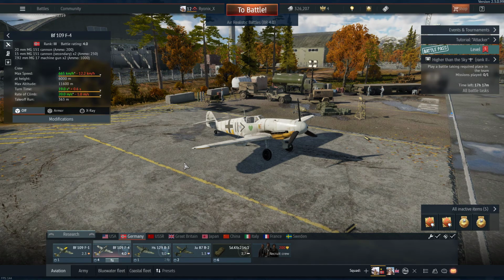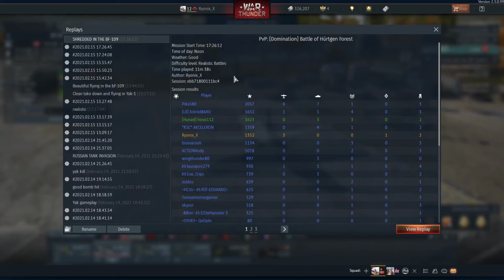BF-109 is INSANE with 15mm cannons (War Thunder)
I've said it soooooooo many times that the BF-109 F-4 is a beast in it's br rating category and just in general but today I decided to use the cannons and it SHREDS air opponents.